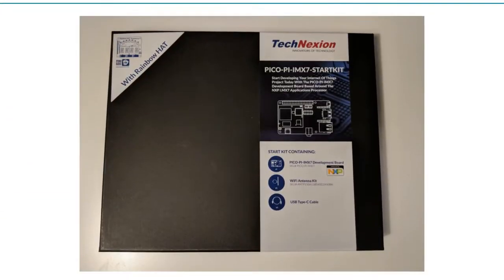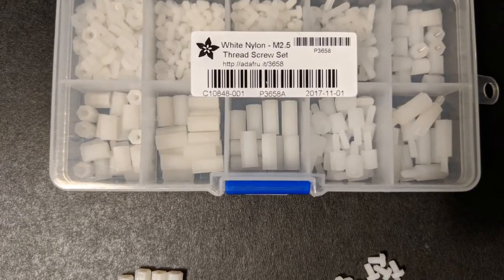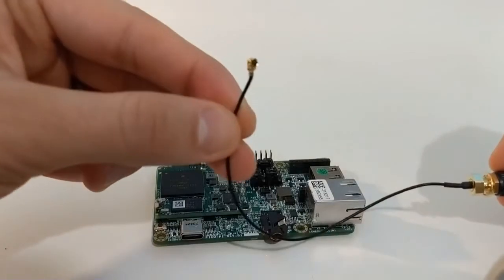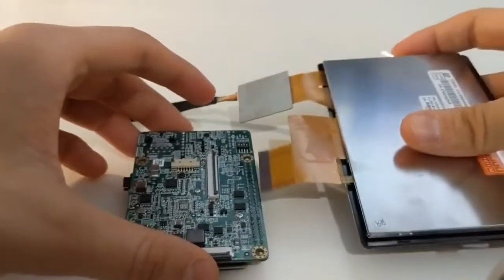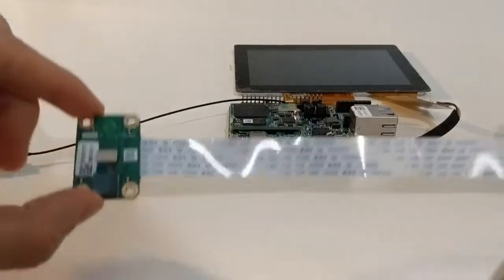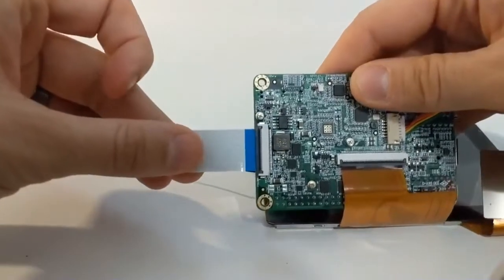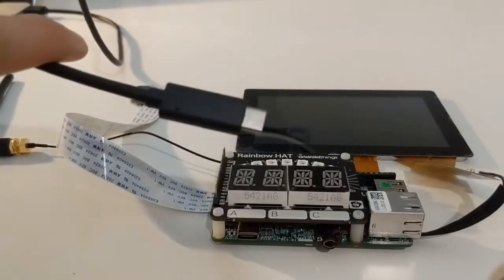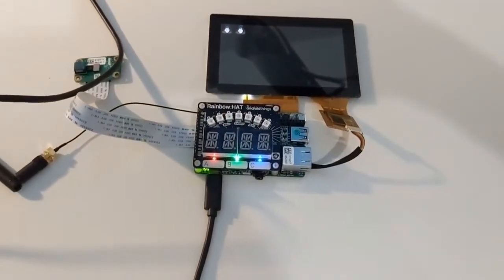Android Things Examples: Assembling Your Maker Kit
How to assemble your Pico Pi Startkit for Android Things IoT development.

A maker kit is an easy way to get started building for Android Things because it takes the guess work out of picking your hardware.  If you're new to hardware, IoT, or Android Thinks, a maker kit might be your best option starting out.

Thoughts, questions, tips on assembling your maker kit for Android Things? I’d love to continue the conversation.